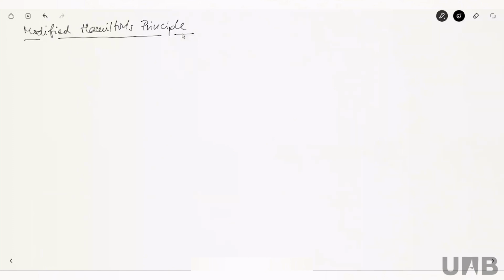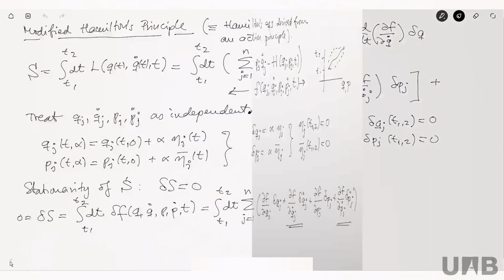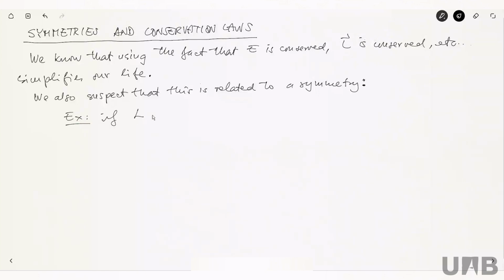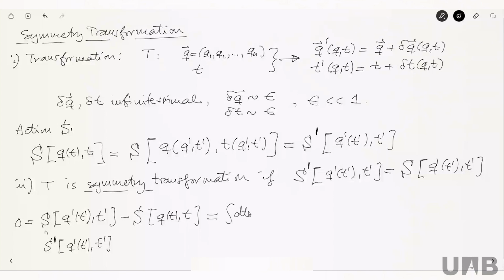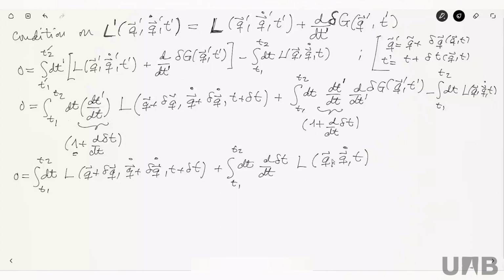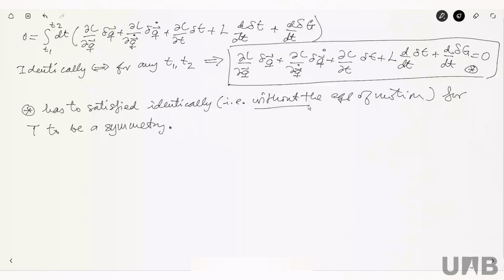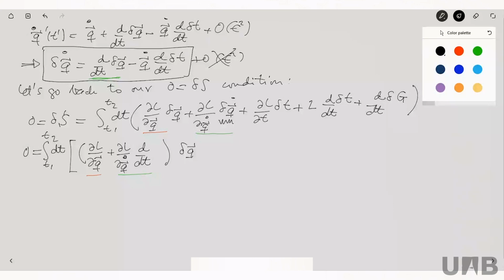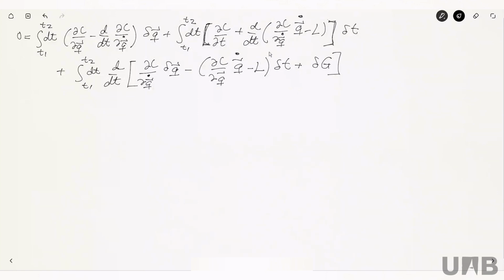8 - Theoretical Mechanics - Symmetries, Noether's theorem I